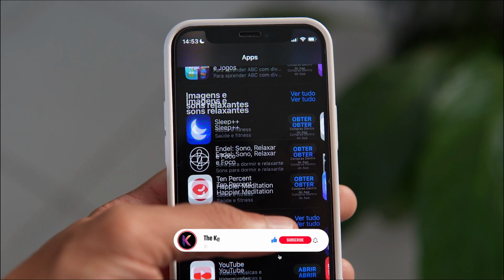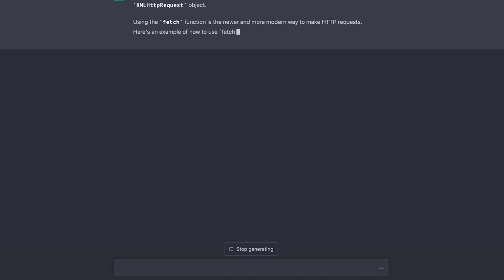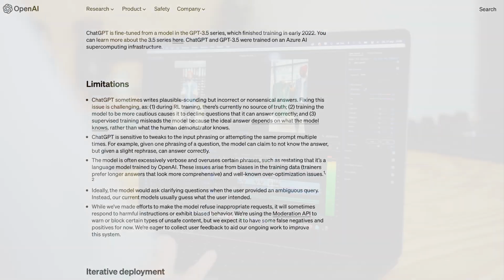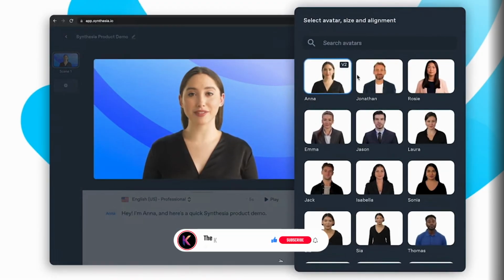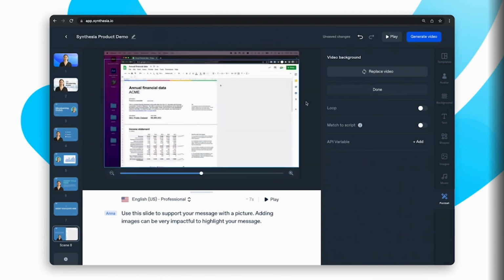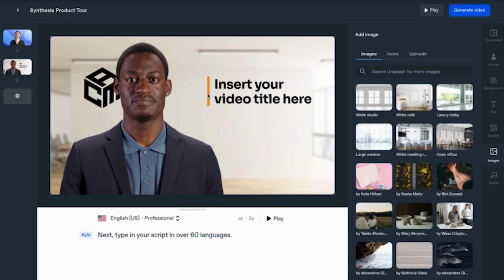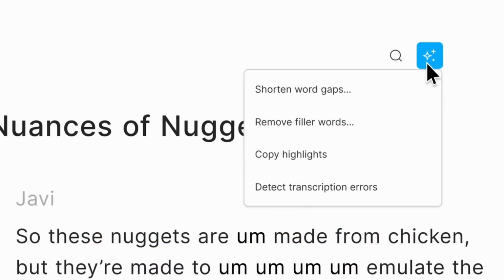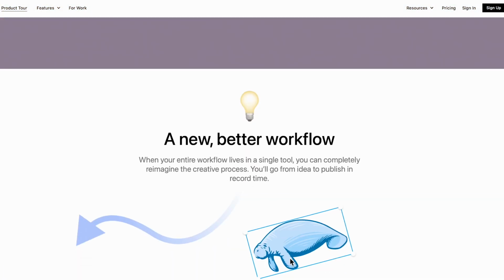Secrets to Making Money with AI Tools | Unlocking the Fastest Way to Create Your Videos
In this video, I will give you better knowledge to make videos using AI tools for your YouTube Channel or Instagram Reel.

⎋  Timestamps :
00:00 - 00:20  Introduction
00:21 - 00:48  Intro
00:49 - 03:07  [01] ChatGPT
03:08 - 05:12  [02] Synthesia
05:13 - 06:48  [03] Descript
06:49  Outro